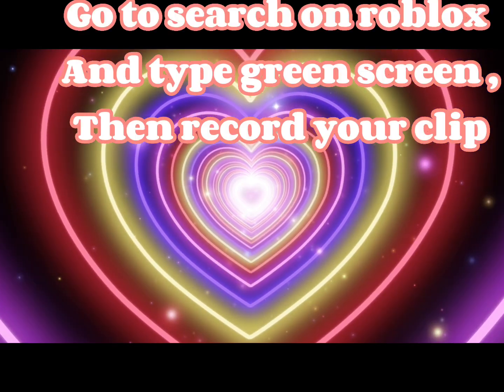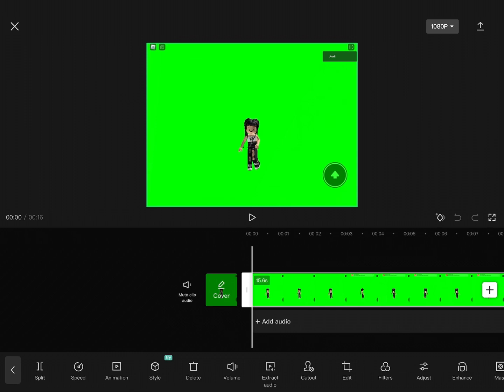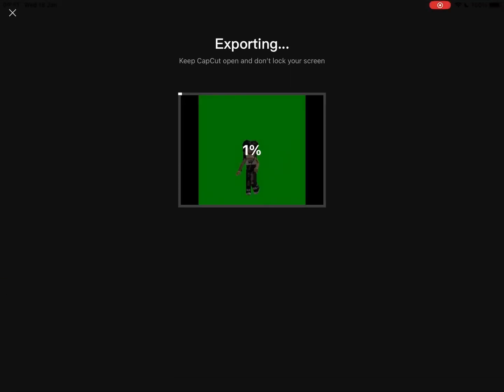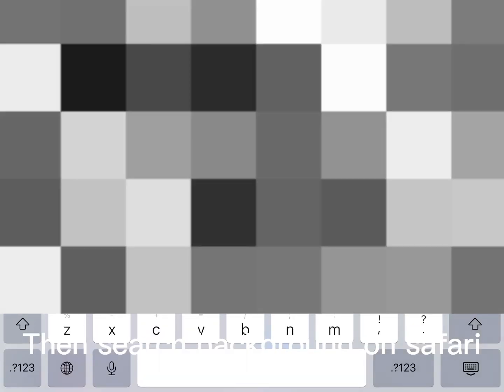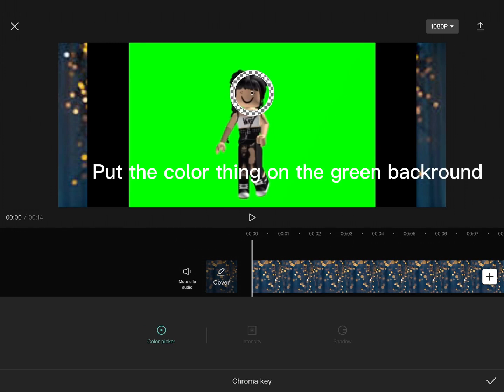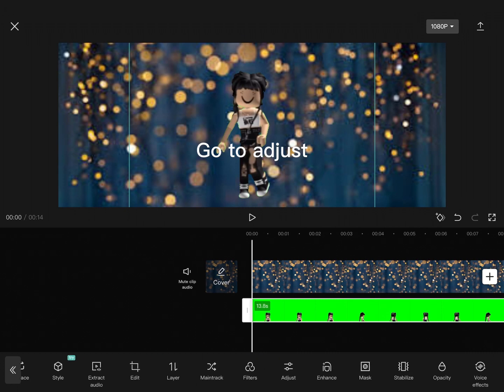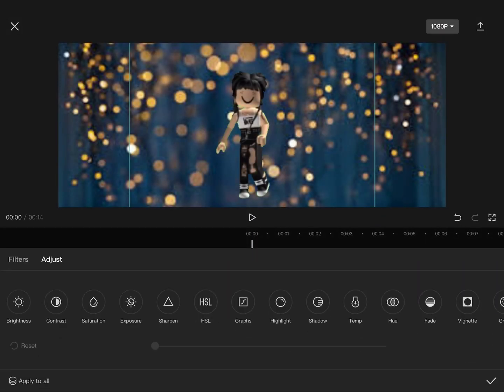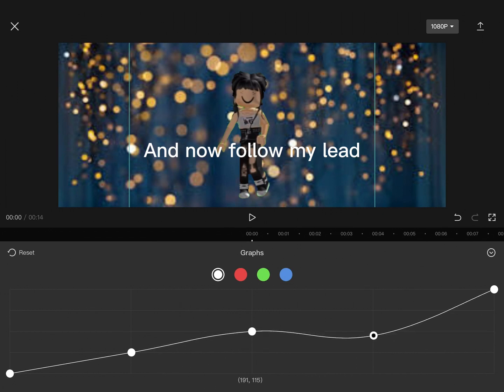How to make a 3d edit!